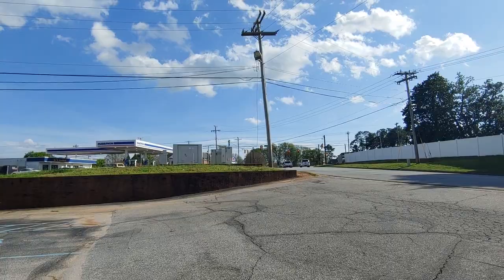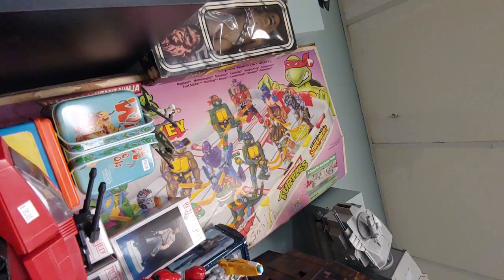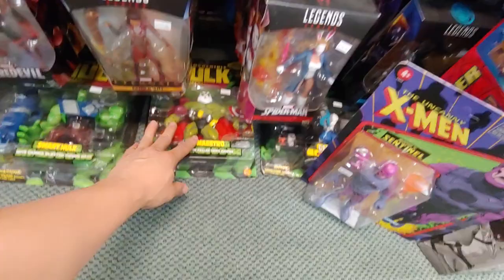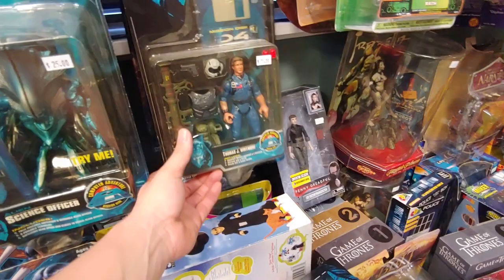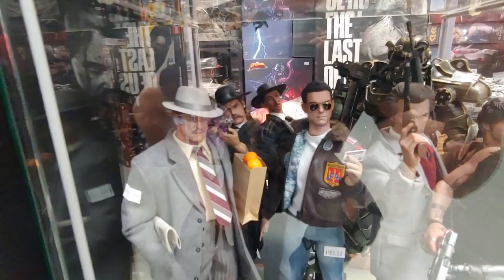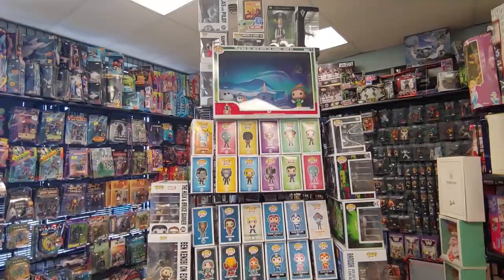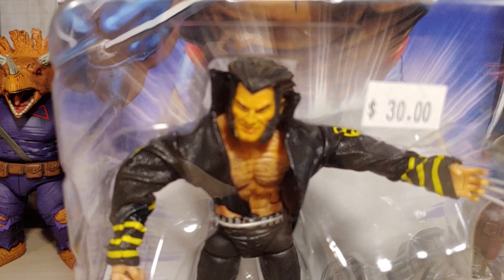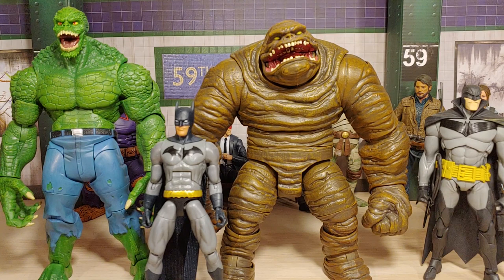Toy Hunting at Toy Federation | Best Toy Shop Ever?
Thanks for joining me on my toy hunt at Toy Federation. One of the best toy shops I've ever been to. Enjoy!~

Toy Federation Address: 104 Middleton Way, Greer, SC 29650